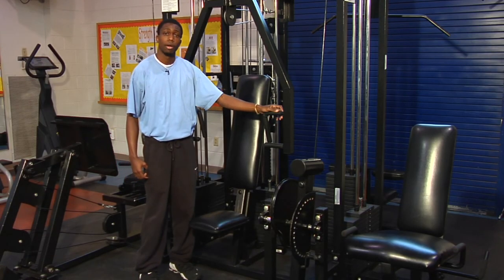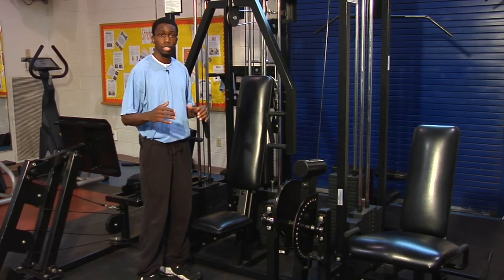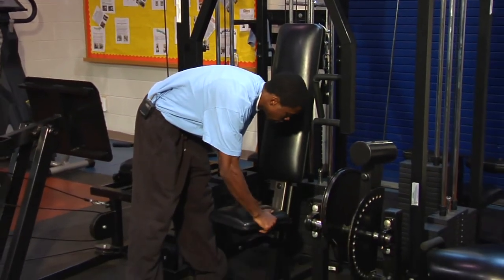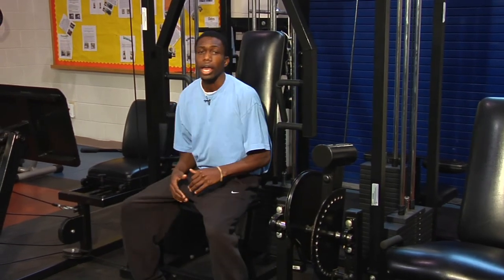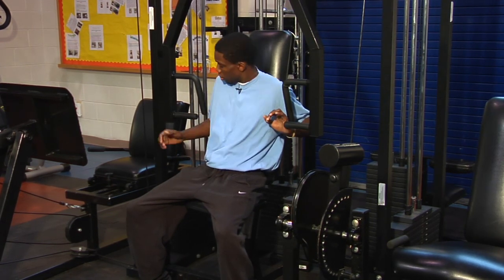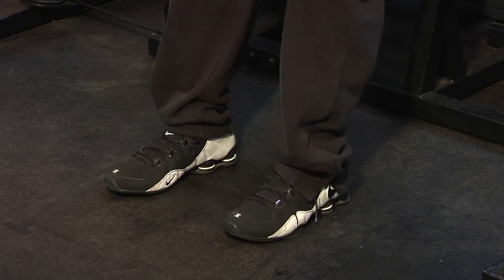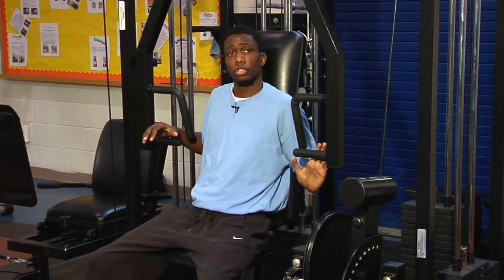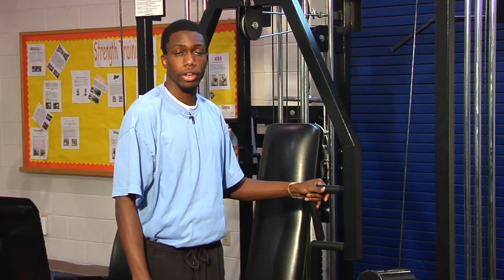Fitness & Exercise Tips : Best Type of Exercise Equipment for the Elderly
The best type of exercise equipment for the elderly are weight machines, such as a chest press machine, which allow the user more control over the weight. Keep weight lighter for elderly exercisers with advice from a certified personal trainer in this free video on exercise equipment.